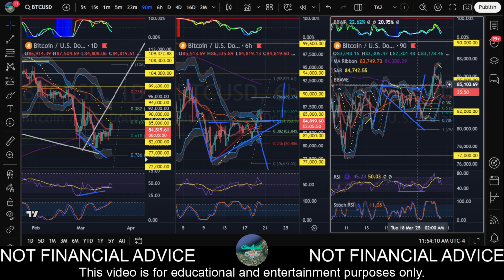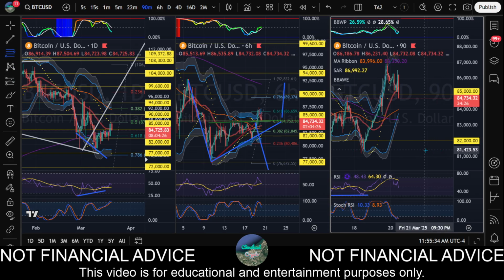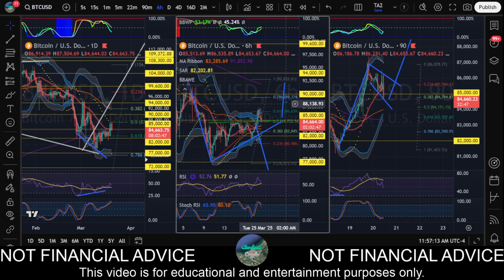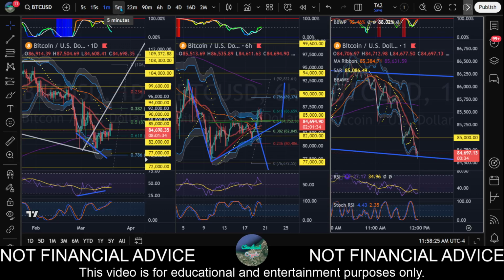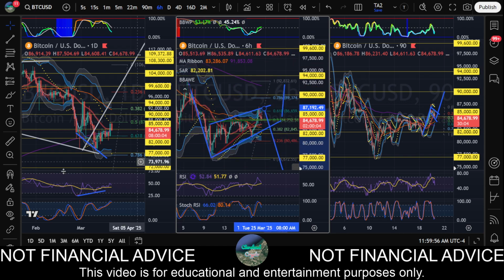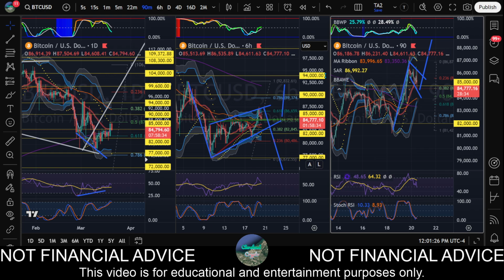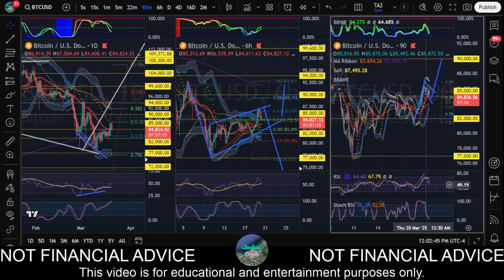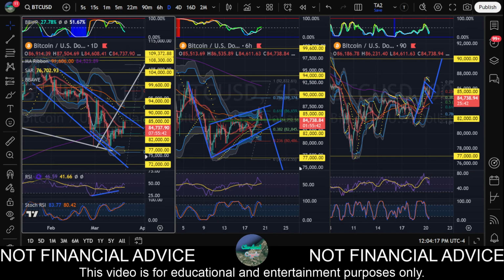Can 85k flip? |03-20-25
Where'd this week go? It went by so fast. Today's bitcoin charts are showing us that our hopeful scenario from yesterday is playing out. We see that the BTC price has broken up and is over 85K, even flipping it to support on the lower time frames. But, we want to see it flip on the daily chart now to really solidify that as support. If we can't see that flip on the daily by candle close at 8pm today, nothing really changes and we're still just watching that bear flag while remaining hopeful that the bullish signals play out. Some bullish divs on the lowest of time frames suggest that 85 will hold. But as I always say, this is a game of probability. Much Love! See ya later.